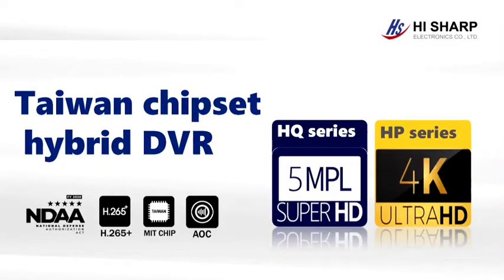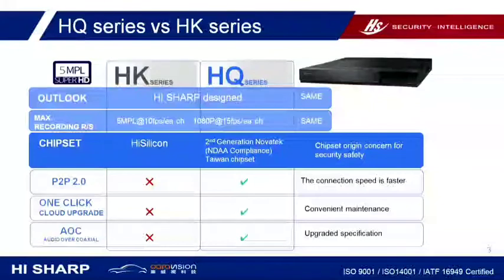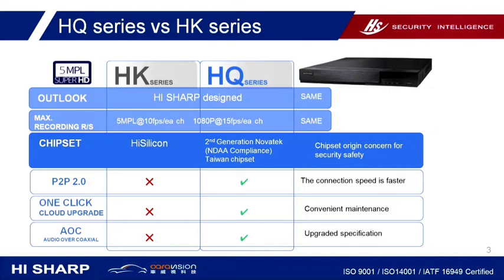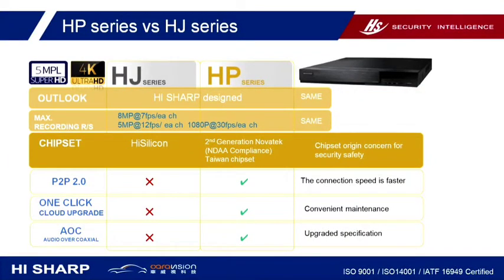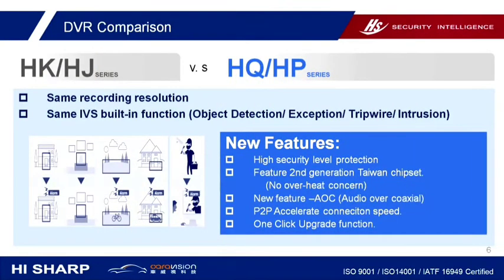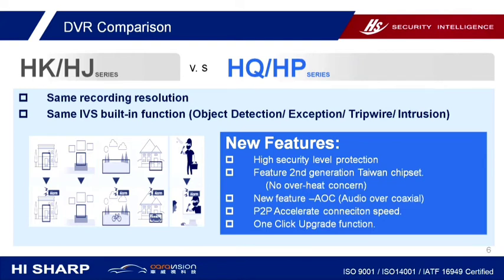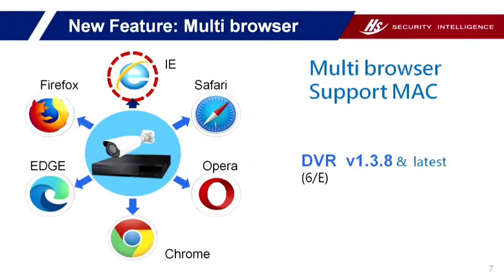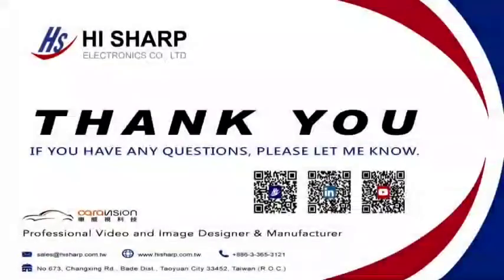Taiwan chipset Hybrid DVR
【HQ series】
✔H.265+
✔5MPL
✔AOC (Audio over coaxial)
✔One click cloud upgrade
✔PSP 2.0 connection speed
✔High security level protection

【HP series】
✔H.265+